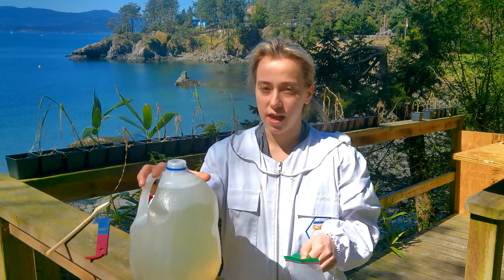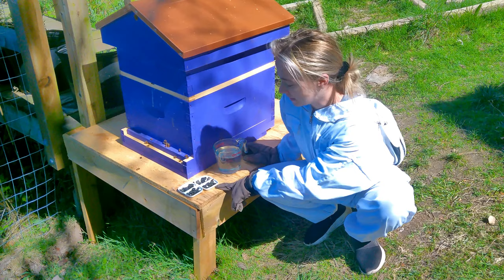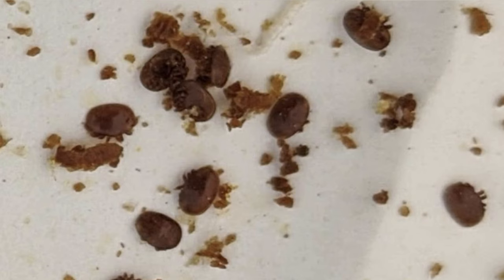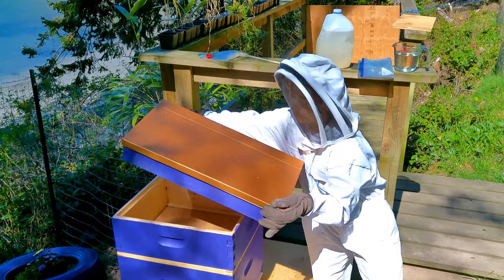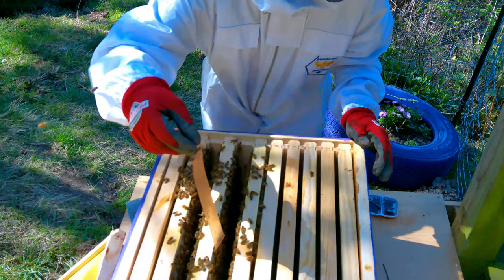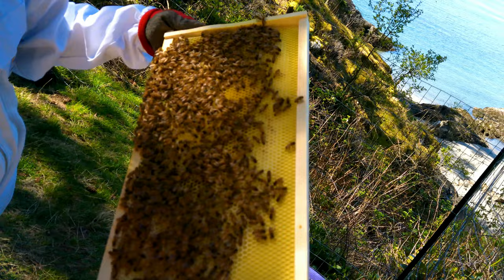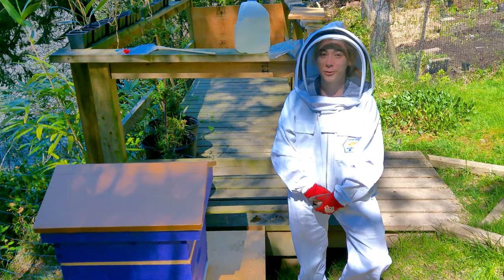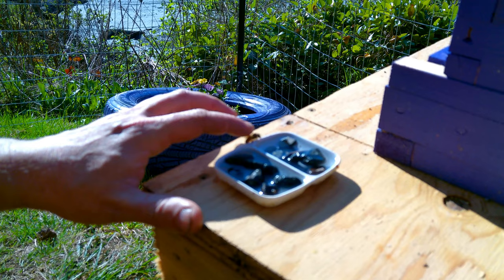Our Bees Have Mites 😫 (Week 35)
This week we discover that our bees have Mites. We show you how we treat them for the Varroa Mites and Nosema.